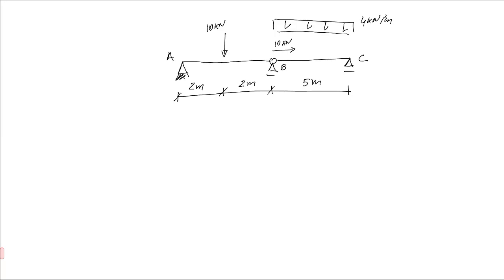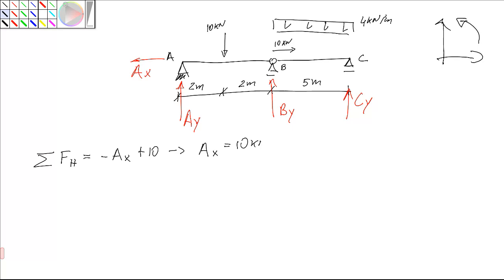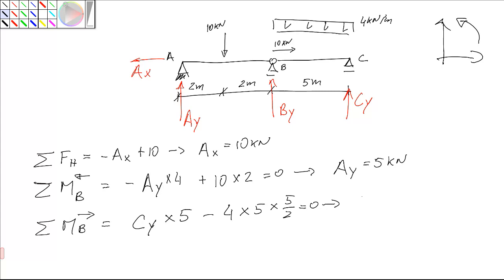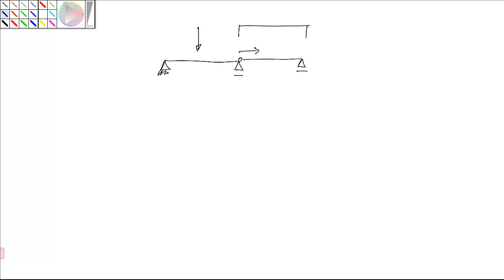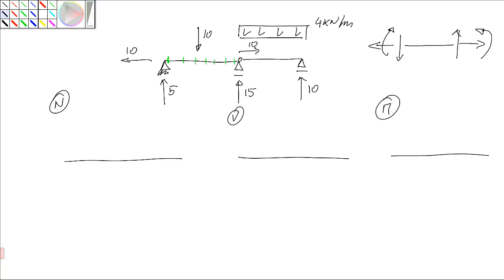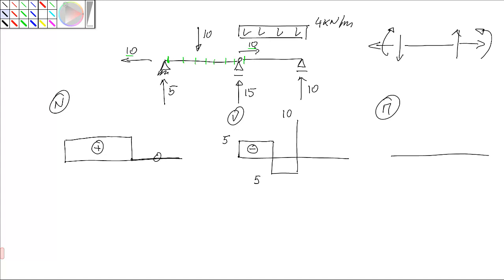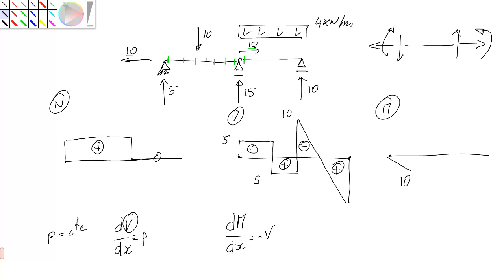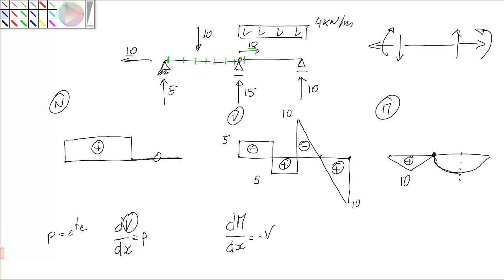Example of bending moment diagrams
Bending moment diagrams for undergraduates